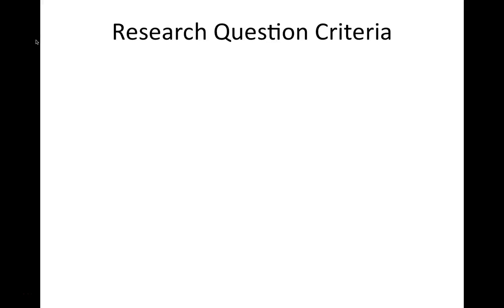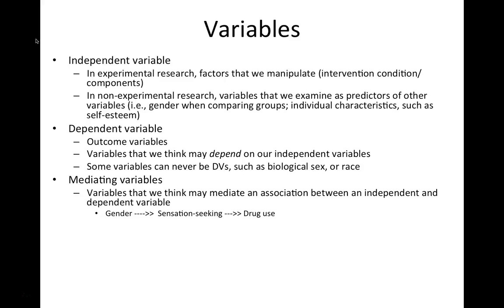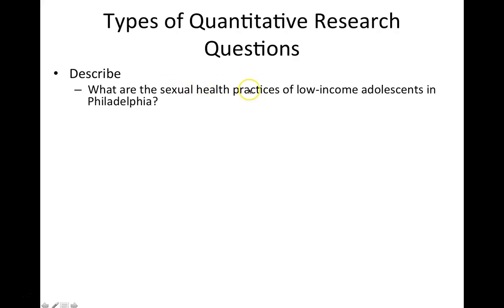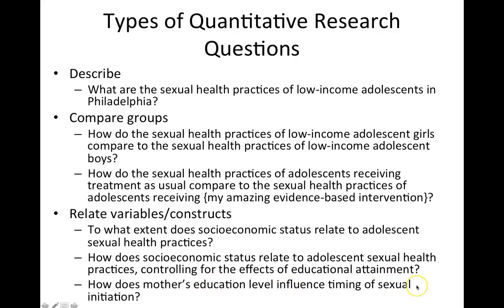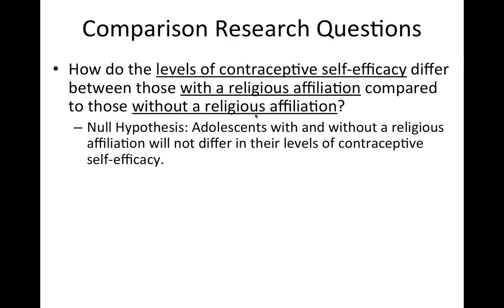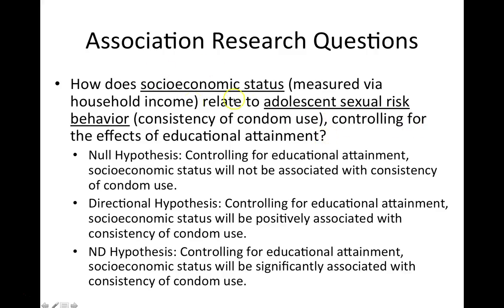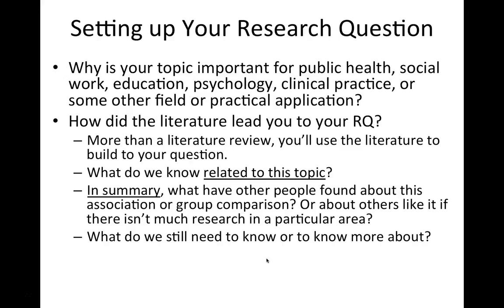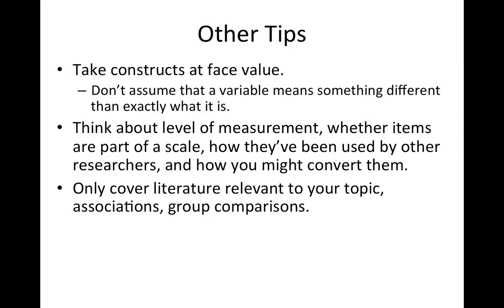Research Question Lecture